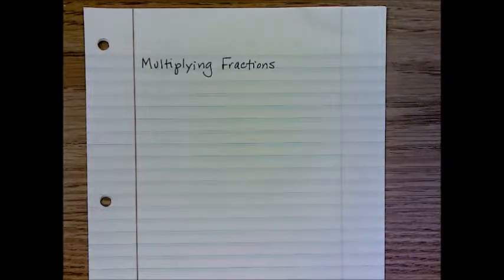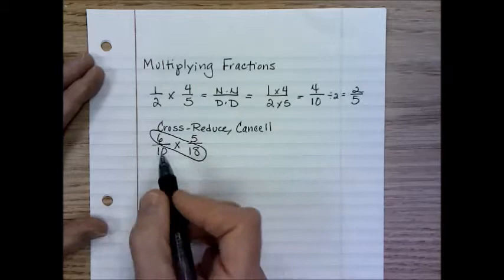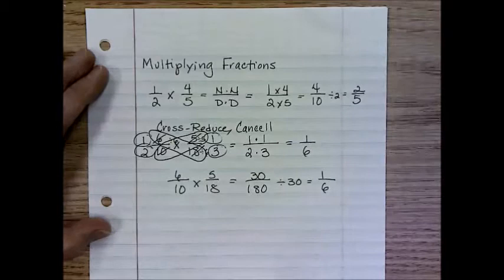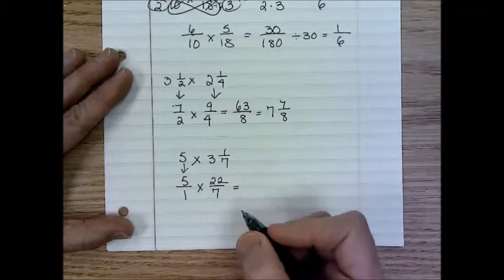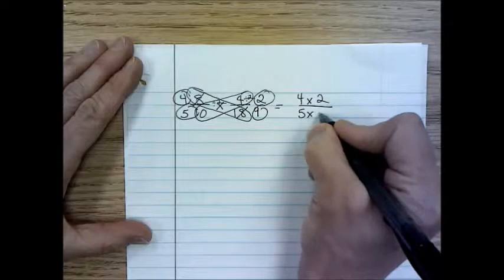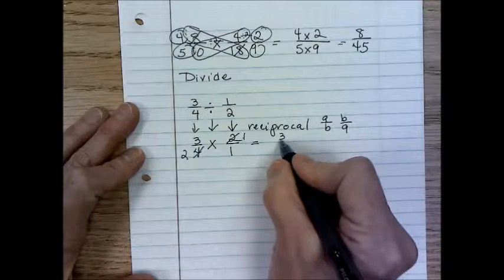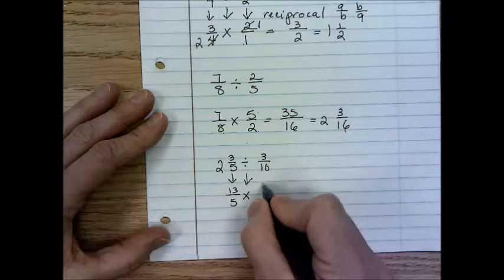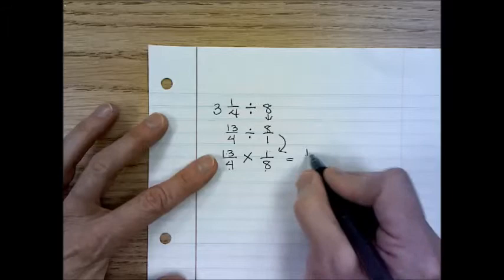Fraction, Multplication & Division